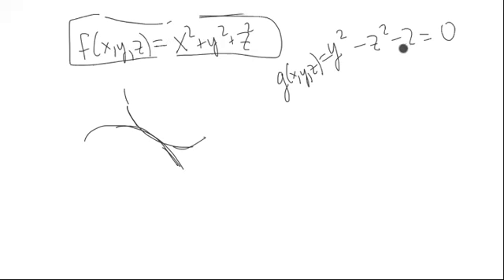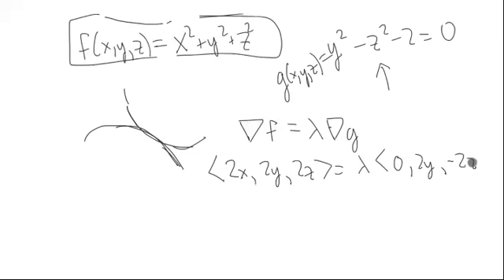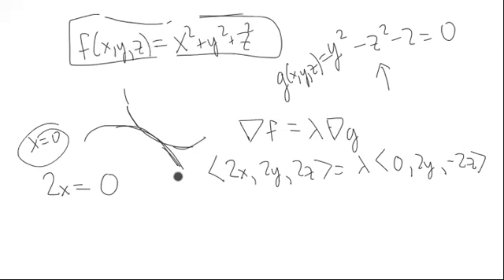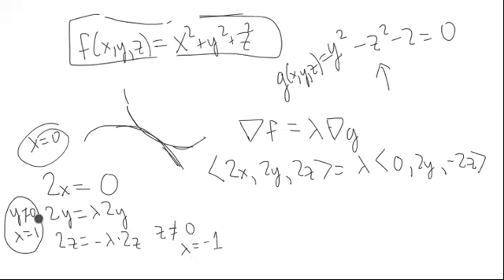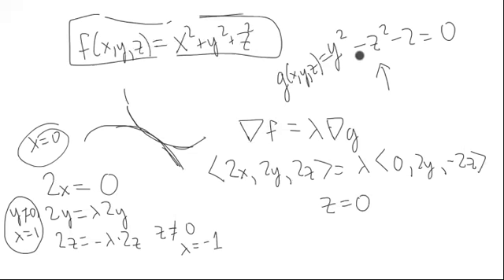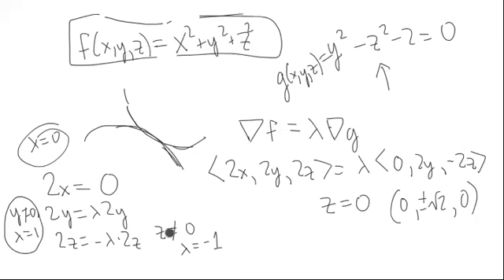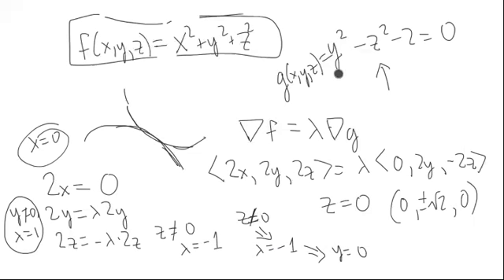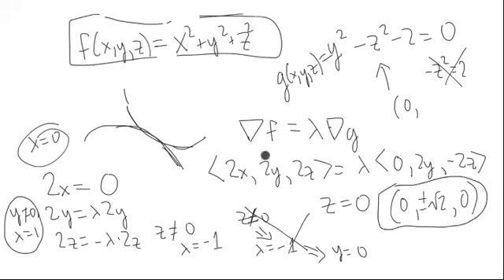Example of Optimizing Subject to one constraint Three Input Variables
Another example of the method of Lagrange multipliers.  There is only one constraint.